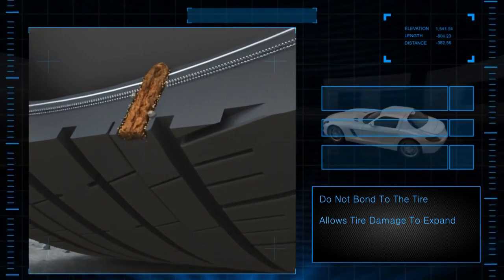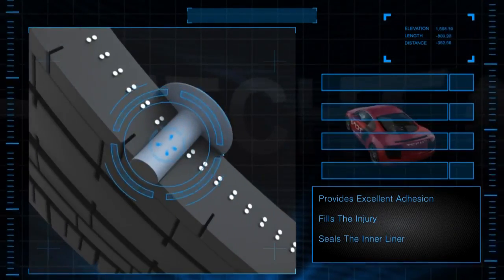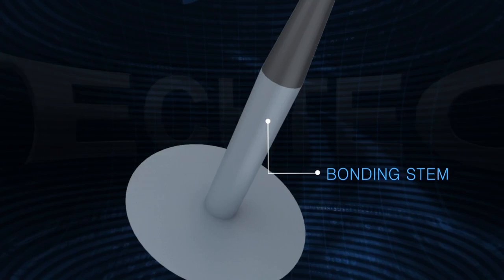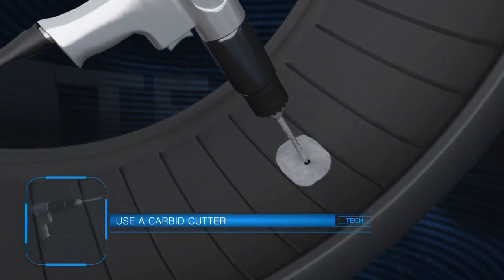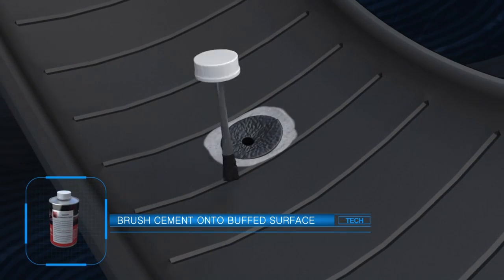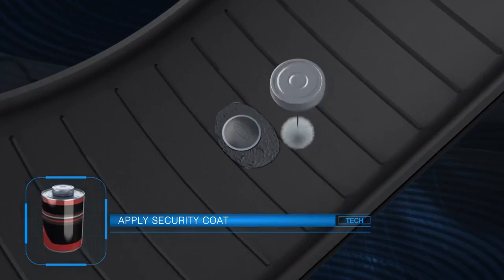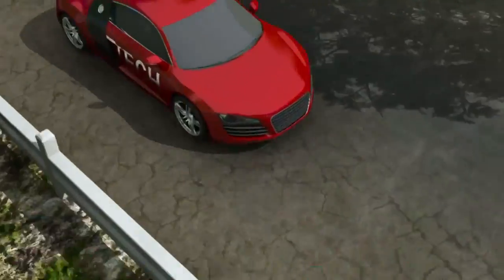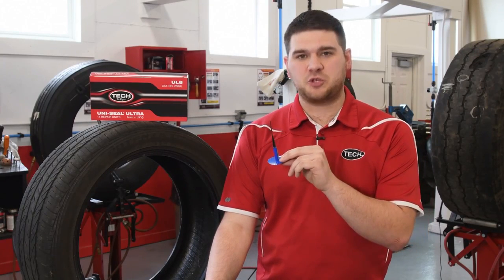TECH Uni-Seal Ultra Repairs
TECH's complete line of Uni-Seal Ultra repairs (one piece) plug/patch combination units and Uni-Seal Ultra stems (two piece) continue to set the industry standard for quality and reliability. Uni-Seals provide a fast and permanent repair of bias and radial motorcycle, passenger, light truck, truck and tractor tire repairs.

TECH cross-weave reinforced Uni-Seal MAX repairs provide simple, quick and safe repair of commercial truck, agricultural, industrial and small Off-the Road radial tires. Uni-Seals can be ordered with grey cushion gum for chemical cure applications or with Thermacure gum for heat cure applications. A lead wire inserted into each Uni-Seal and stem makes for easy insertion of the repair unit into the injury. TECH Uni-Seal Ultra repairs were the first repairs in the world to pass the FMVSS (Federal Motor Vehicle Safety Standards and Regulations) 139 Endurance Test!